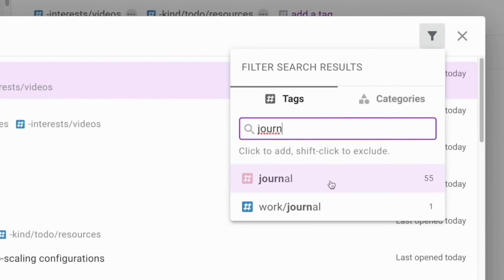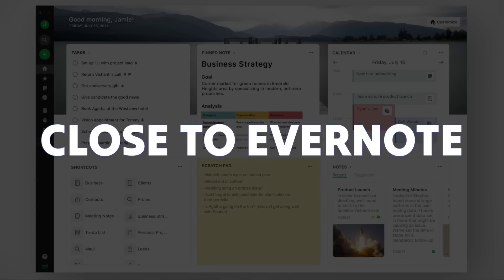Saying Goodbye to Evernote? Best Alternatives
Stop doing busywork! Try Bento Focus Seeking an Evernote alternative? Try these

Evernote announced a new pricing of $14.99 per month. For many, that was the final straw to leave Evernote. But where should you go? Today, we explore Evernote Alternative - looking at 10 Evernote alternatives to consider in 2023:

00:00 - Introduction
01:47 - Like For Like
01:55 - Nimbus Notes
02:39 - Amplenote
04:01 - Notion
04:51 - Close To Evernote
04:59 - UpNote
05:46 - NotePlan 3
06:21 - Bear Notes
06:43 - Mem
07:52 - Slightly Different
08:04 - Obsidian
09:20 - Reflect Notes
10:00 - Capacities
10:47 - MyMind
11:25 - Outro